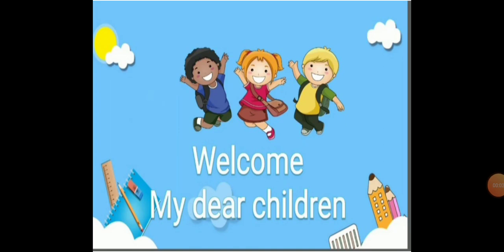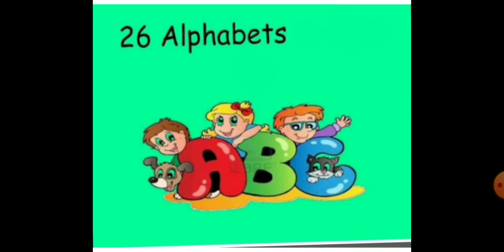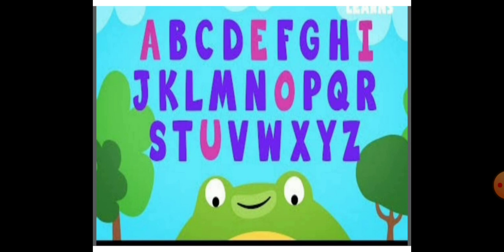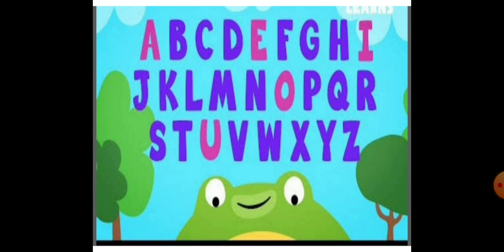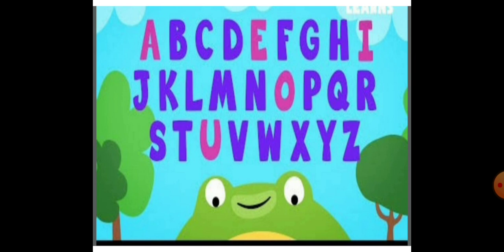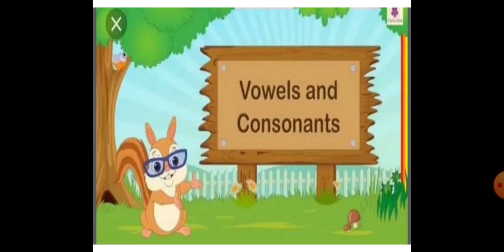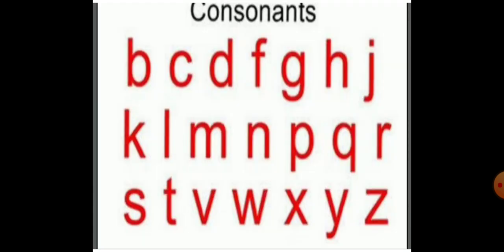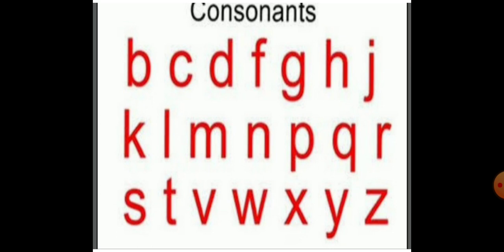TPS Grade II English Ms Preethi Dinesh Basic class